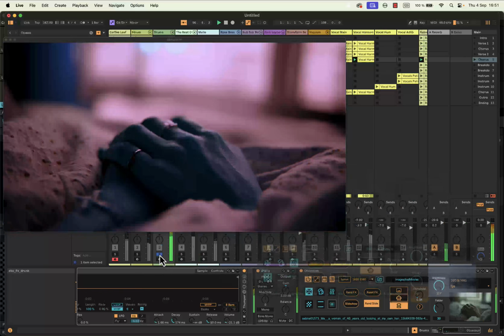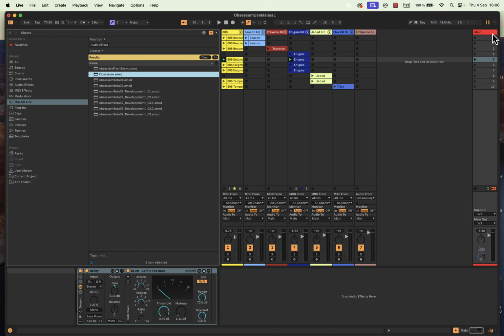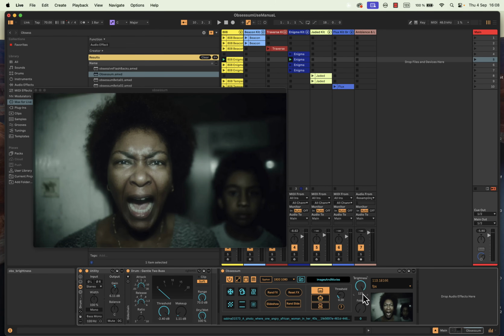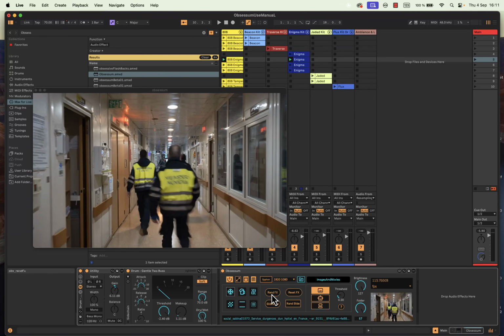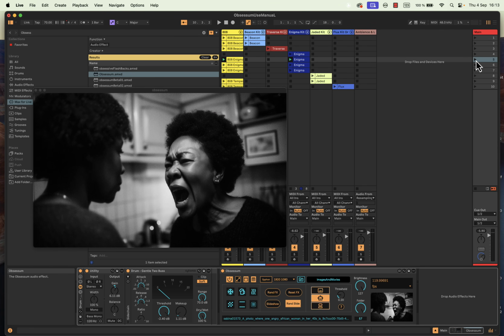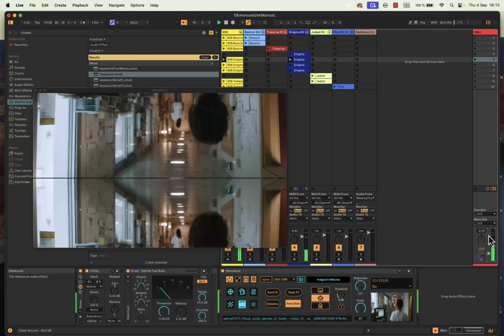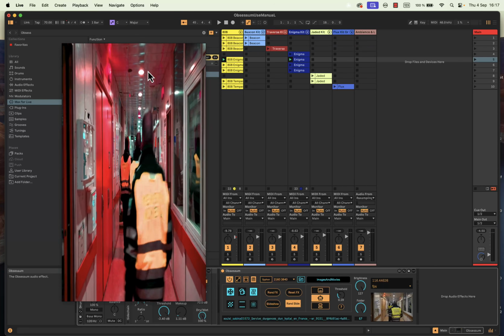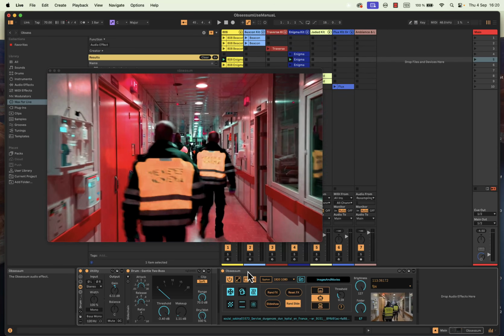Create Visual Music from Your Own Images & Videos in Ableton 12 | Obsessum Demo and User Guide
Valid unti October 9th

📖 Video Description

Step inside Obsessum, the Max for Live visualizer plugin that lets you turn images and videos contained in a folder into real-time, sound-synced visuals in Ableton Live 12. In this video, you’ll first see Obsessum in action through a live demo, and then follow a step-by-step user guide covering every button, control, and creative workflow.

Here’s what you’ll learn in this tutorial:

How Obsessum listens to your music’s amplitude peaks and transients to trigger instant image or video changes.

Ways to adjust reactivity sensitivity so visuals adapt perfectly to any style of track.

Switching between random playback for surprises or manual control for precision.

Mapping controls to MIDI for hands-on performance with your favorite controller.

Using automation in Ableton Live 12 to design polished, timeline-based videos.

Sending your output via Syphon to integrate with VJ software, projection mapping, or hybrid performances.

Loading .png images or .mp4 files quickly for plug-and-play performance.

You’ll also discover why Obsessum is considered one of the Max for Live best devices for visual work:

Build immersive visual music and audio-visual performances.

Explore Max for Live video workflows, Ableton video editing, and Ableton video effects.

Use it as an Ableton audio visualizer, Ableton waveform visualizer, and Ableton music visualizer for concerts, experiments, or installations.

Experiment with videos created from AI images and unlock new possibilities for visuals in electronic music.

Collaborate with musicians and visual artists using Obsessum as a bridge between sound and image.

If you’ve been searching for an Ableton visualizer plugin, Ableton visualiser, or even a free Ableton visualizer alternative, this tutorial shows why Obsessum is a unique tool for Ableton Live 12 users.